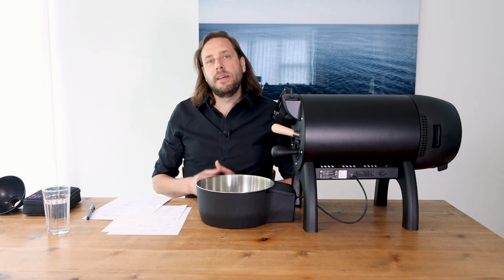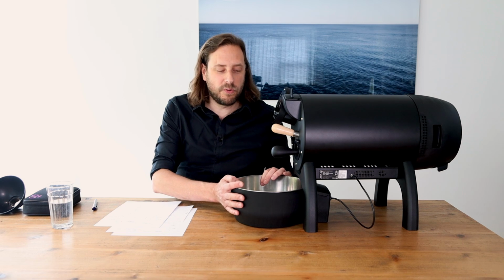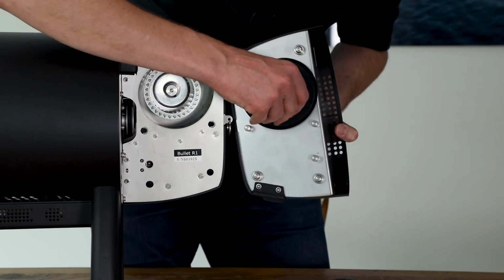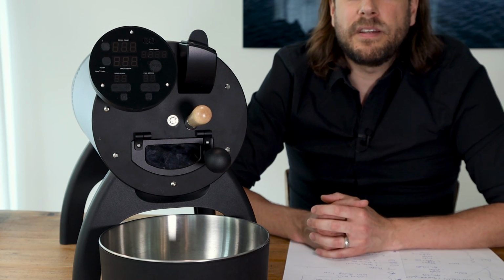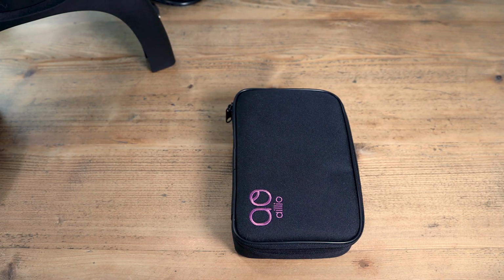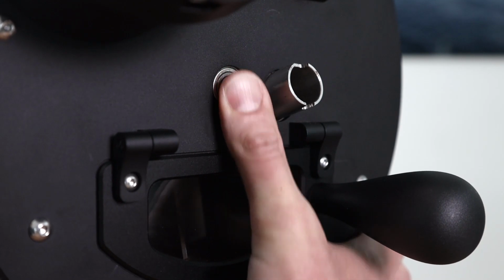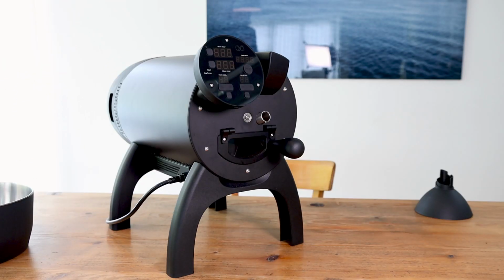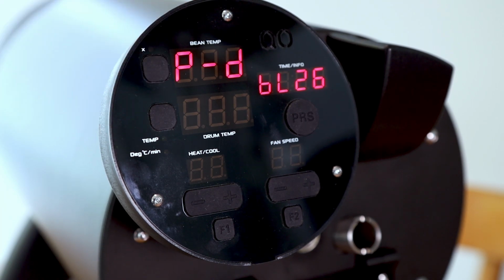Aillio Bullet R1 V2 | quick start guide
How does the Bullet Roaster from Aillio work? How do I set it up? What do I have to pay attention to when I use the roaster for the first time? And what settings can I make in the menu of the Aillio Bullet?
This video is primarily a guide for new owners of an Aillio Bullet coffee roaster. But it is also interesting for you if you want to know more about the roaster and its functions.

Chapter:
0:00 Who is the video for?
1:22 construction and explanation of the Aillio Bullet R1 V2
13:26 accessories and scope of delivery of the Aillio Bullet R1 V2
17:20 first function test
20:31 assembly and start-up
21:31 settings menu of the Aillio Bullet R1 V2

More details about the roaster can be found in a series of videos for beginners and advanced users:

▬ About the Aillio Bullet Roaster ▬▬▬▬▬▬▬▬▬▬

The Bullet R1 V2 is a state-of-the-art, powerful yet compact 1kg capacity coffee roaster.
Unlike conventional electric roasters, the Bullet R1 V2 uses the principle of induction to heat the drum directly. The induction heating allows very fast and precise adjustments in the heating power as well as an efficient heat transfer for a fast and energy-efficient roasting of up to 1kg of coffee.
Another innovation is the infrared sensor with which the Bullet R1 V2 measures the bean temperature without contact. This fast and precise roasting supports the development and execution of very accurate roasting profiles or roasts.
With the Bullet, the heat transfer as well as the airflow and the drum speed can be easily and finely adjusted.
The roaster can be operated with Artisan as well as with the very user-friendly RoasTime software specifically developed by Aillio and allows easy exchange of roasting profiles with other users.

At Roast Rebels, we are dedicated to a single theme: Roasting coffee at home. On the one hand we offer the most proven home roasters and high quality green coffees, on the other hand we want to support people who roast their coffee themselves with tips, knowledge, roasting profiles and tutorials to achieve good roasting results quickly.

You'll find lots of information and roasting profiles on our website, as well as here on the YouTube channel.

▬ More Information ▬▬▬▬▬▬▬▬▬▬▬▬

You will find a lot more information as well on our

▬ Social Media ▬▬▬▬▬▬▬▬▬▬▬▬▬▬▬